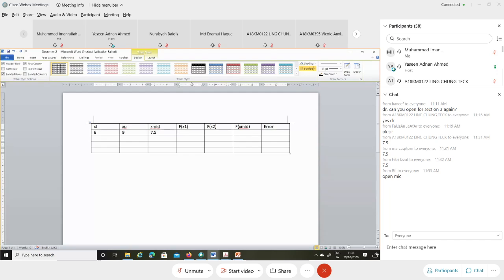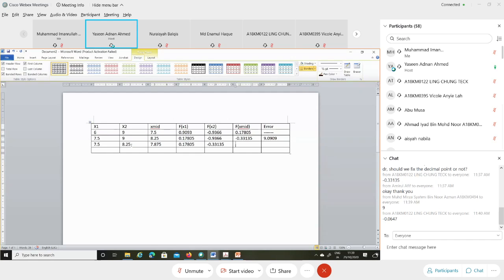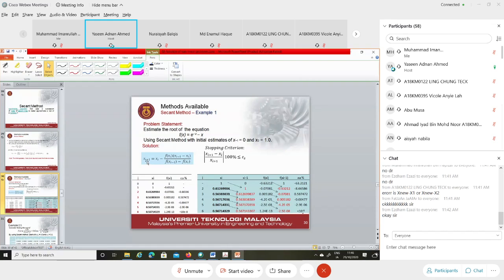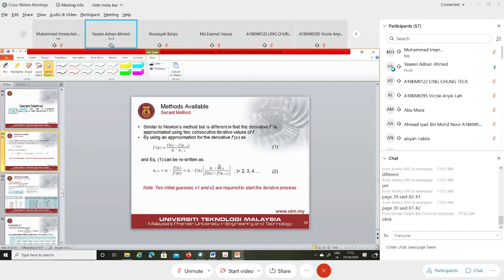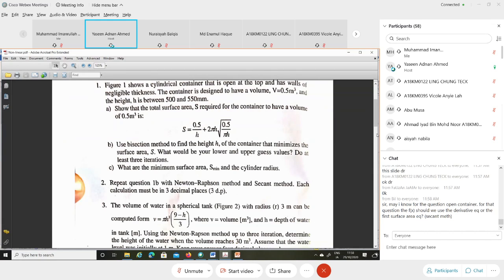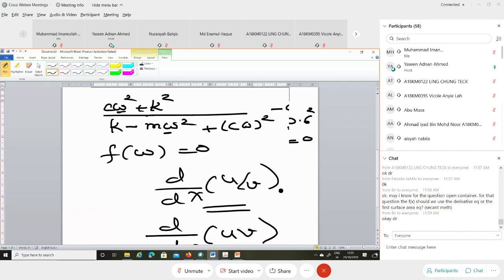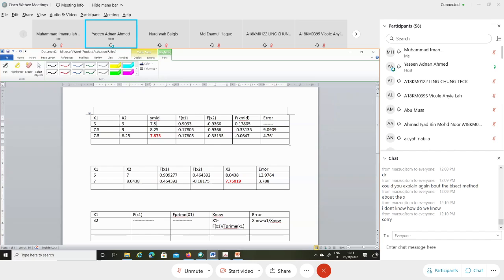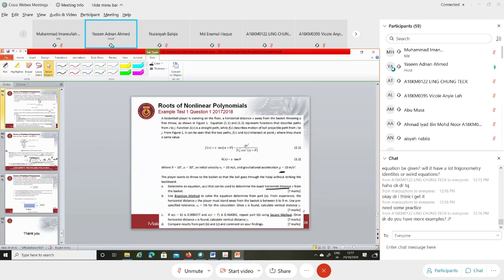ANM 29 OKT REVISION NON LINEAR - TABLES